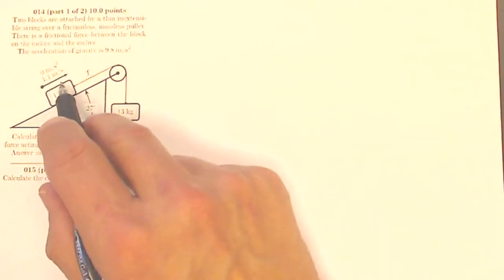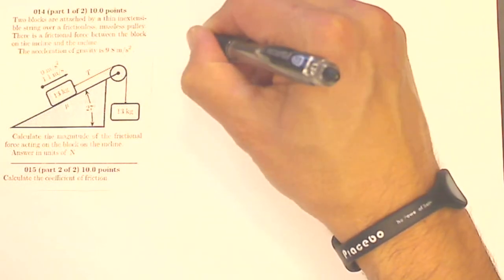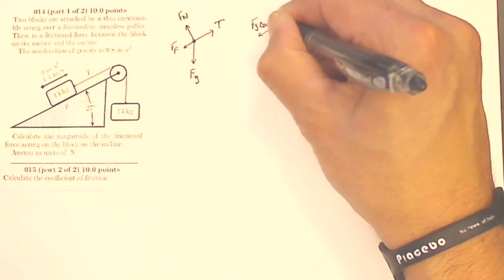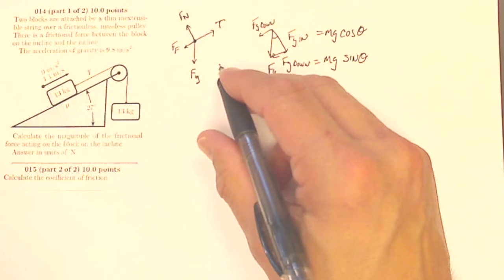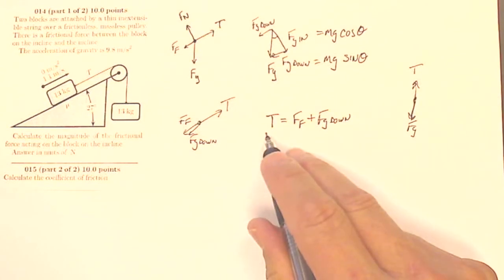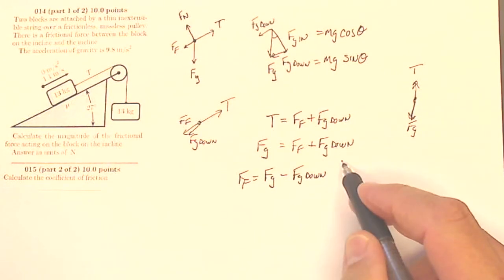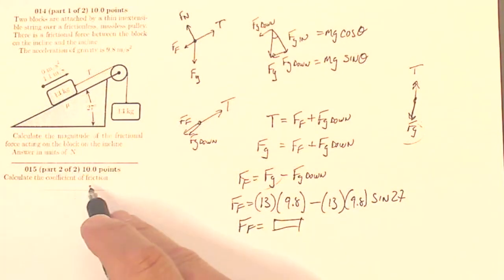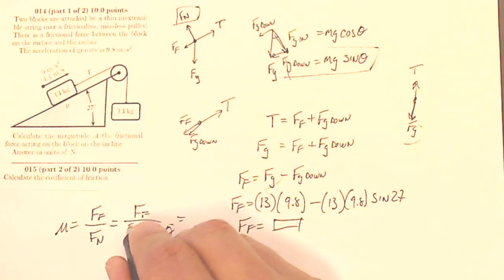AP HW 03.2 Q 14-15